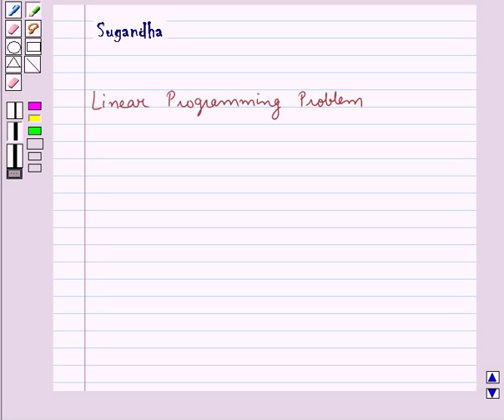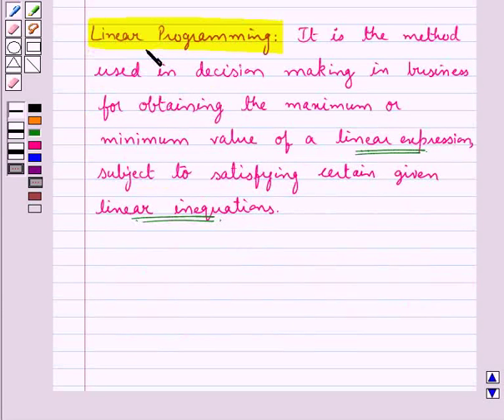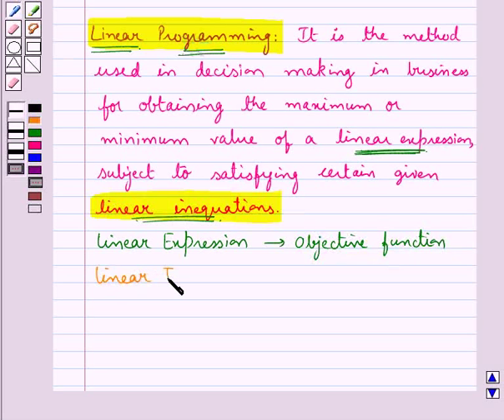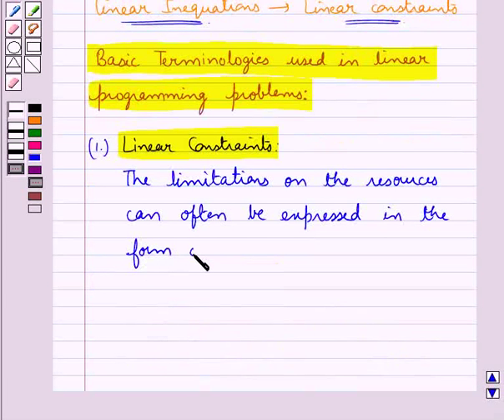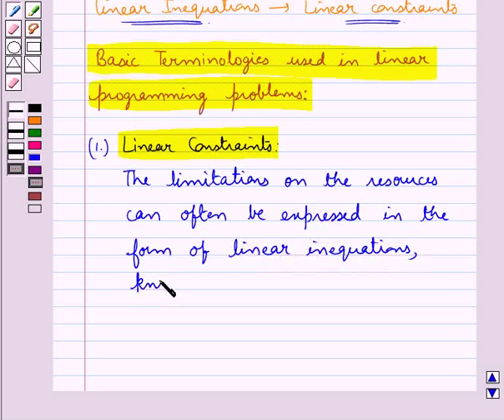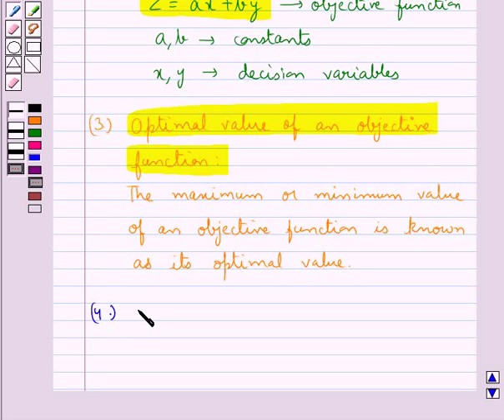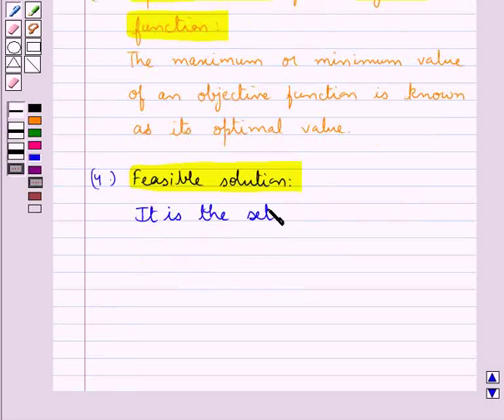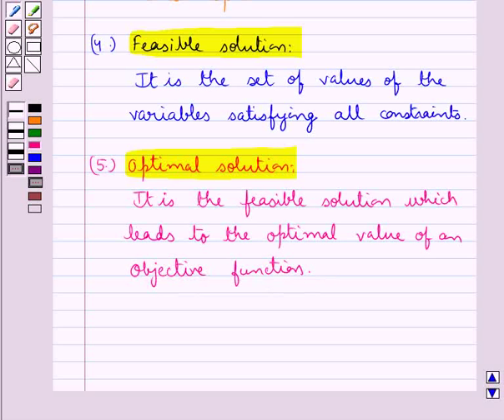Key Concept: Introduction to Linear Programming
In this concept, we explain you the meaning of Linear programming Problems .We also explain about solution of LPP,  different types of LPP like Maximisation problem and  minimization proble.